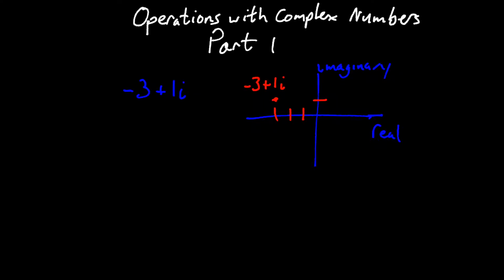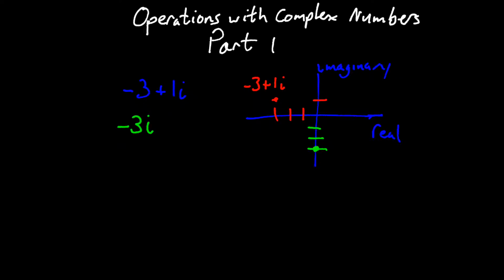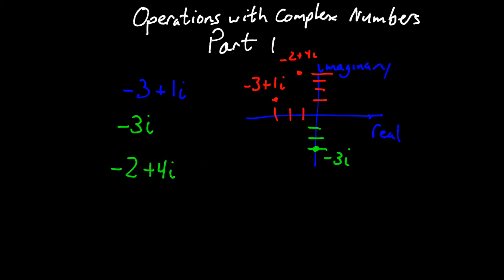Operations With Complex Numbers Part 1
Students are introduced to graphing complex numbers and determining the absolute value of a complex number.